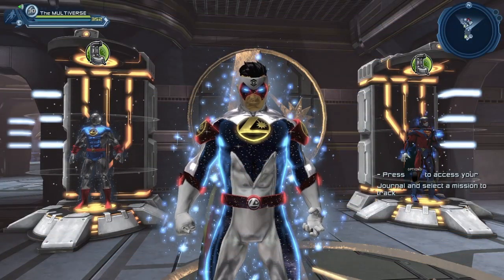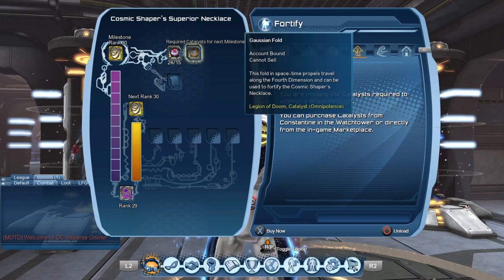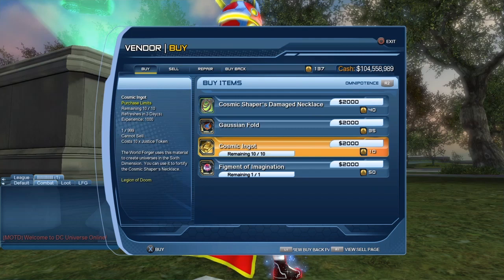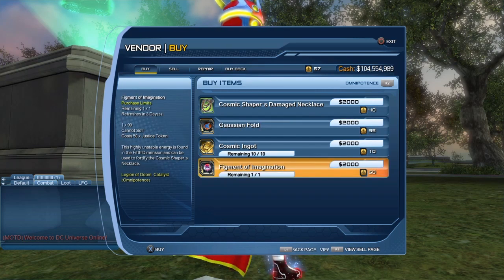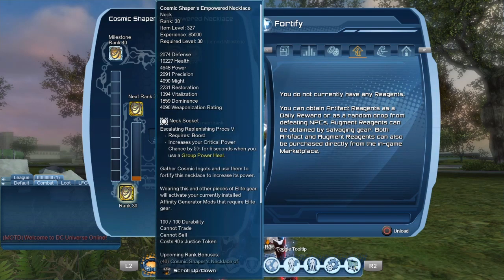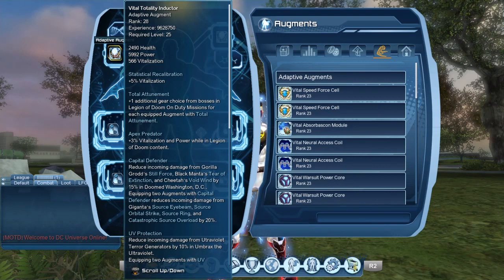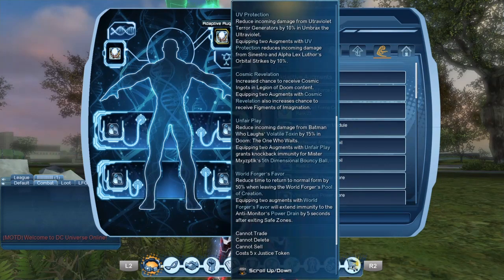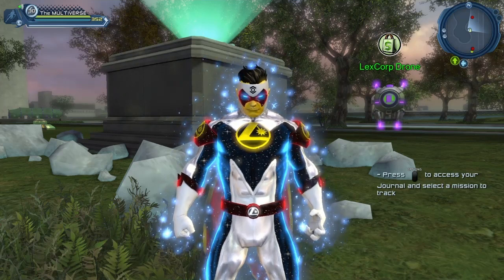DCUO OP Cosmic Shaper Rank 30